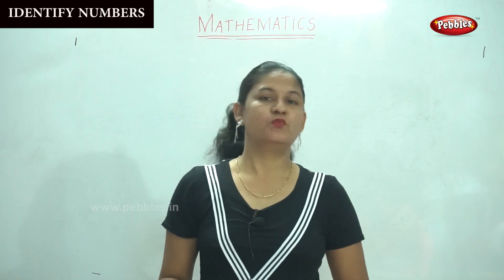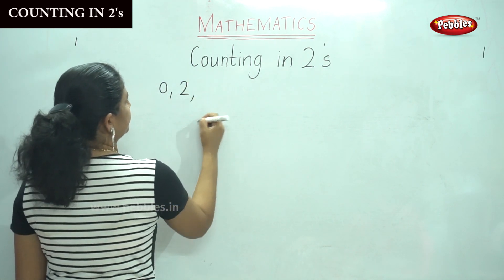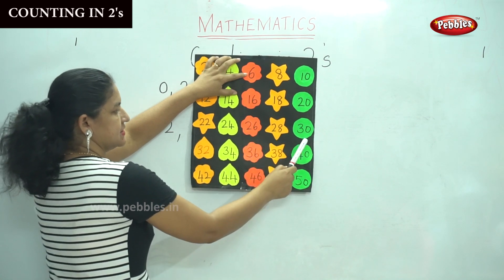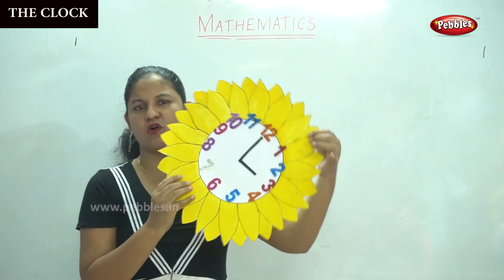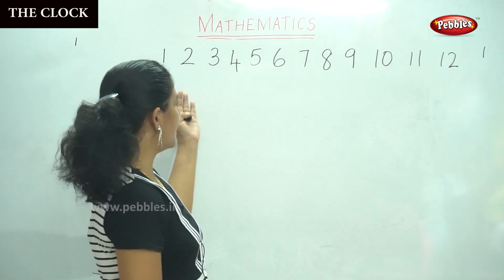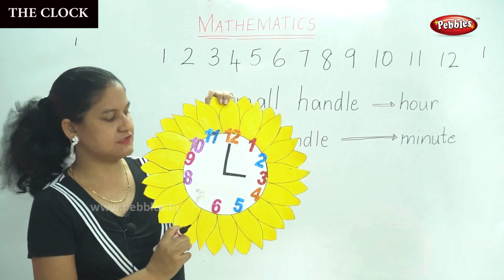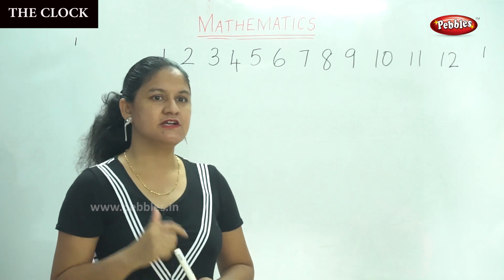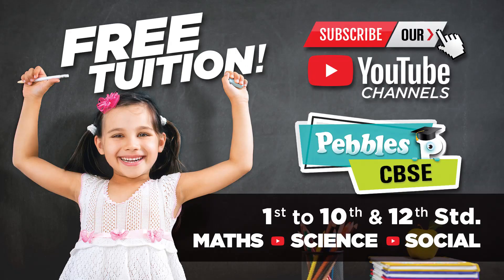1st & 2nd Maths CBSE Syllabus | The Clock | Mathematics Lesson -41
1st & 2nd Maths CBSE Syllabus | CBSE Maths | The Clock | Mathematics Lesson -41